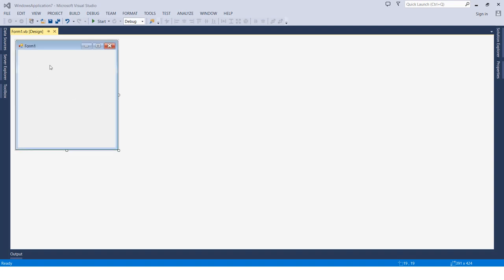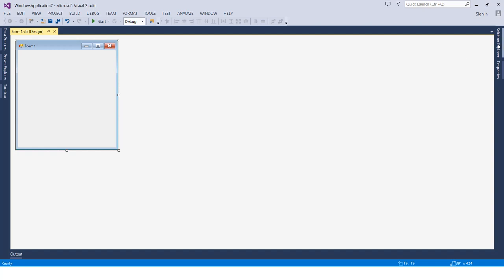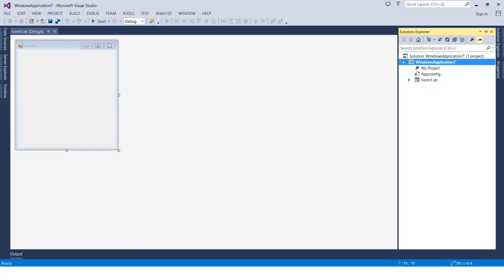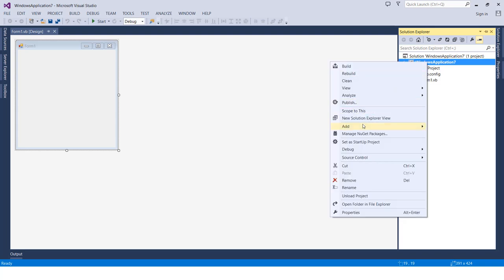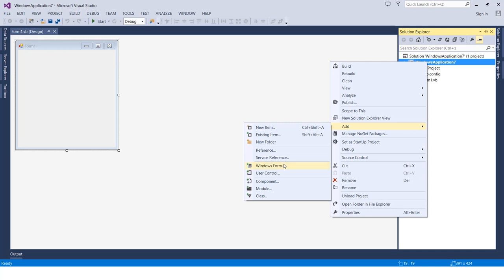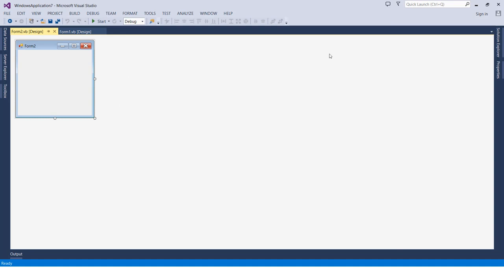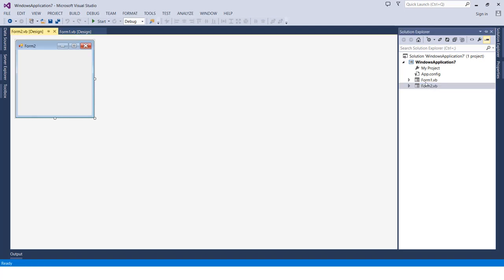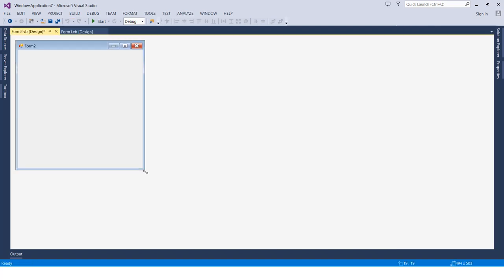how to add new form/screen to the project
Hello students!

How to add new form in Visual Studio.
A new video that I wish you like it and find it helpful.
step by step course for you to learn everything correctly.

Good Luck and My Deepest Regards, Mohammed Zaid.